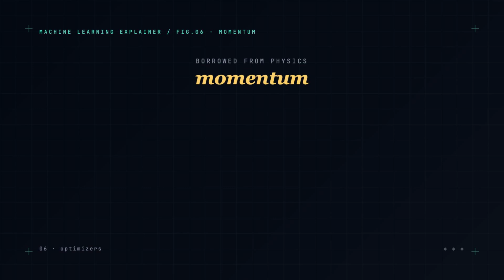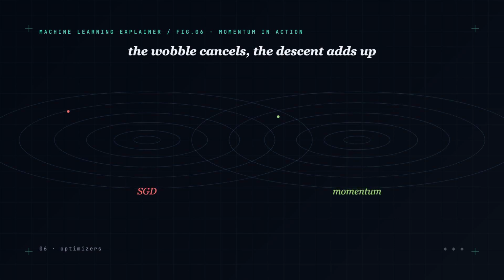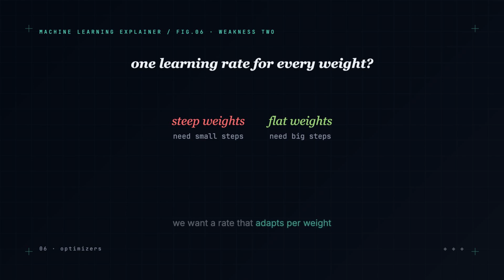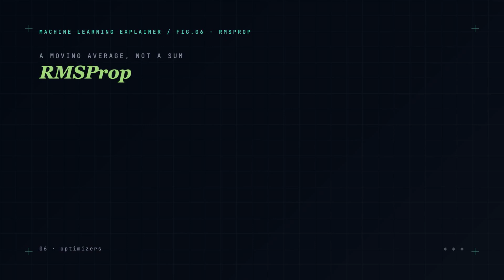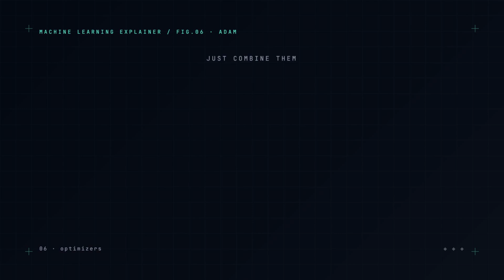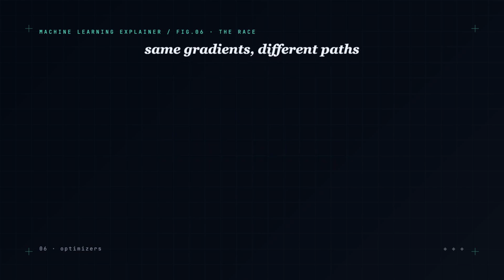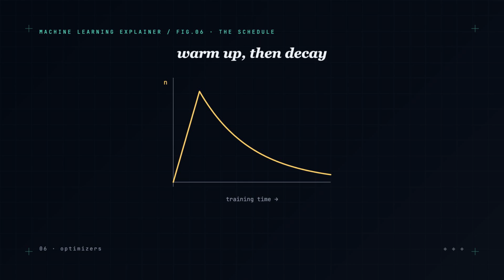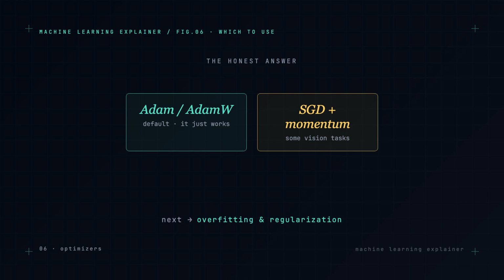What is optimization - (Ep 06 Machine Learning Series)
What is Optimization?

Optimization is the process of improving a machine learning model by adjusting its parameters to reduce error and achieve better predictions. If gradient descent tells us which direction to move, optimization determines how we take those steps efficiently.

In this video, we build intuition for optimization from scratch and understand why modern neural networks rely on advanced optimizers to learn effectively.

You'll learn:

• What optimization means in machine learning
• The relationship between loss functions and optimization
• Why gradient descent is not always enough
• Learning rates and convergence
• Challenges such as local minima, plateaus, and saddle points
• Momentum optimization
• RMSProp
• Adam Optimizer
• How modern optimizers speed up learning
• Choosing the right optimizer for a problem

By the end, you'll understand how optimization algorithms help neural networks learn faster, more accurately, and more efficiently.

📚 Machine Learning From Scratch Series

Episode 01 — What is an Artificial Neuron?
Episode 02 — What are Activation Functions?
Episode 03 — What is a Loss Function?
Episode 04 — What is Gradient Descent?
Episode 05 — What is Backpropagation?
Episode 06 — What is Optimization?